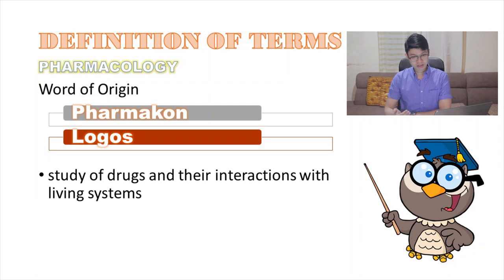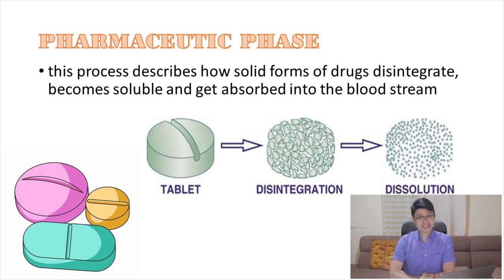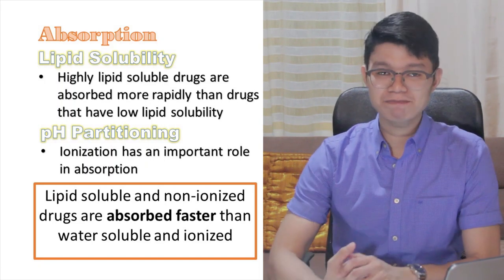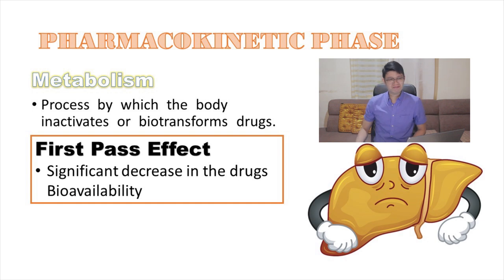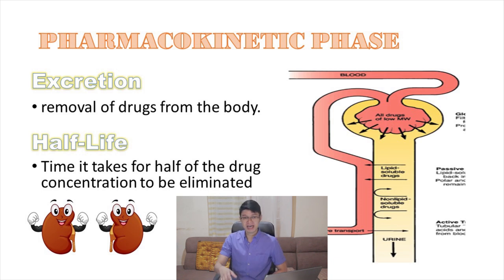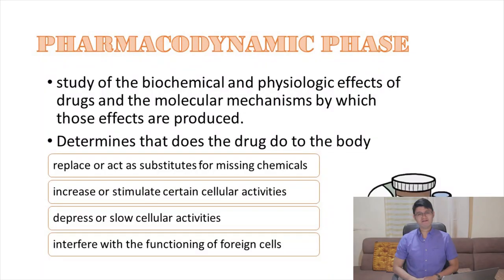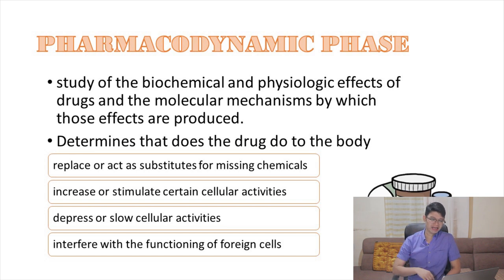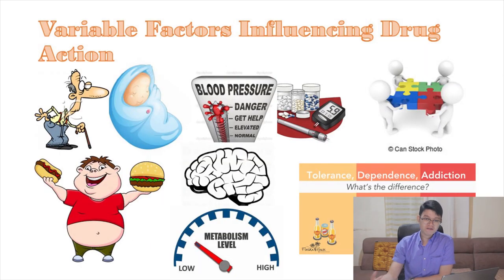Lesson 1: Introduction to Pharmacology